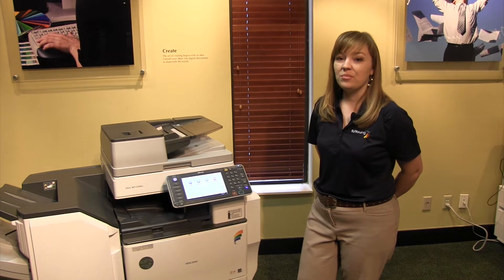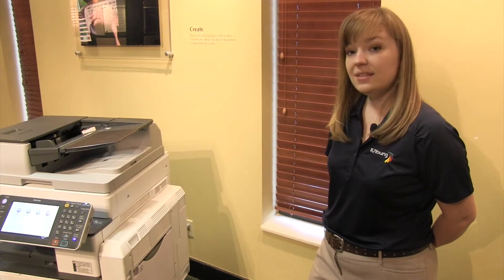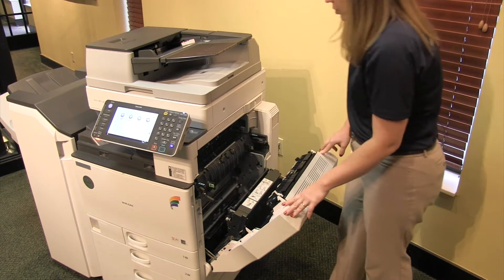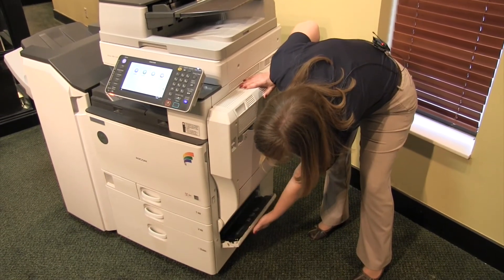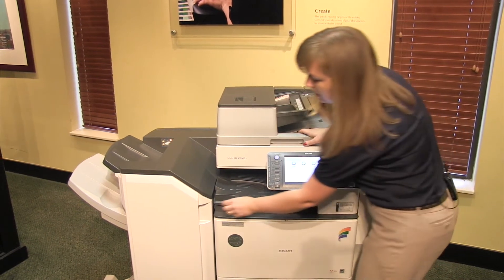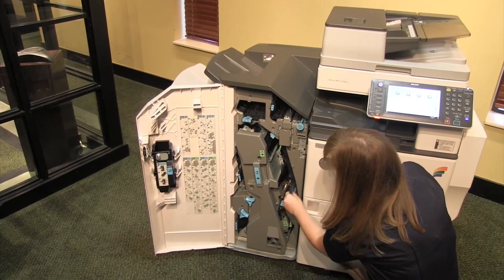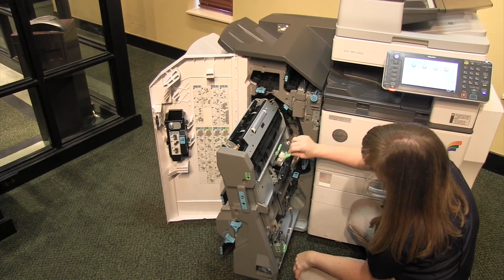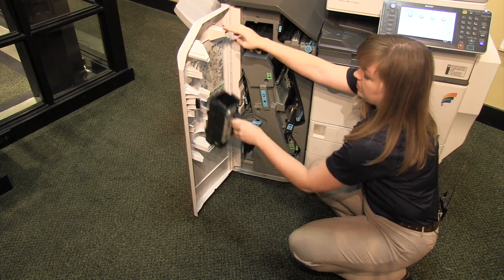How to Remove Jams in a Ricoh MP C3503 | Ricoh MP 4002 | Ricoh MP 5002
Learn how to remove jams in your Ricoh MP C3503, Ricoh MP 4002 or Ricoh MP 5002.